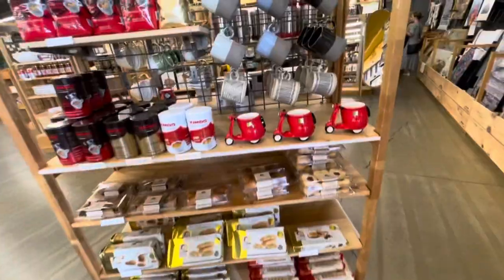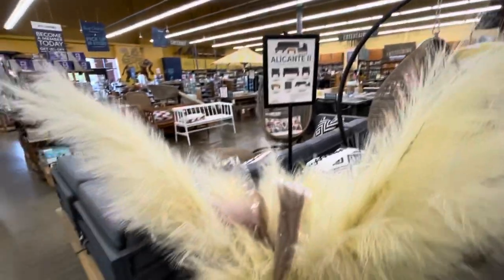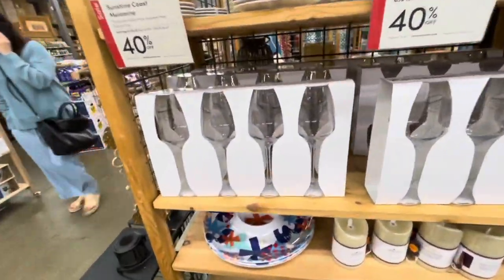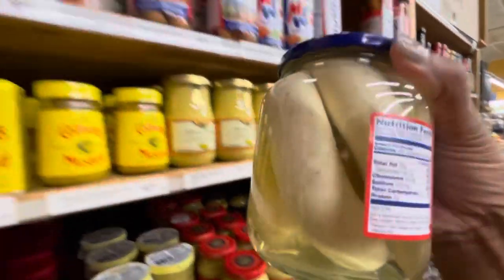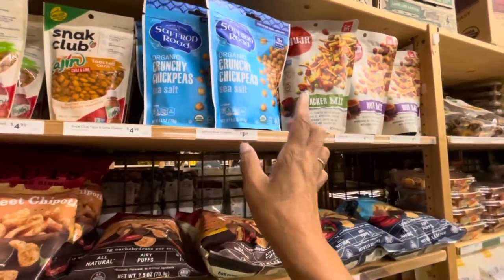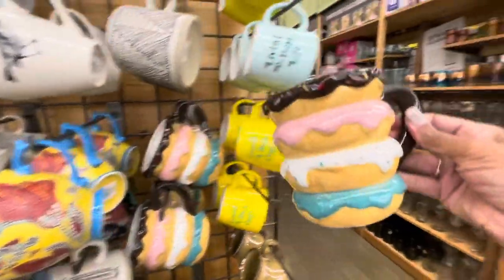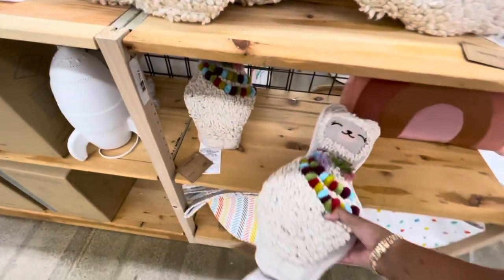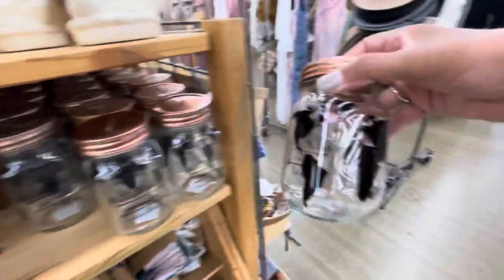COST PLUS WORLD MARKET * BROWSE WITH ME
Browse with me at World Market very nice home decor!pretty much everything you need.

Meditationqueen9
Ms Queen B